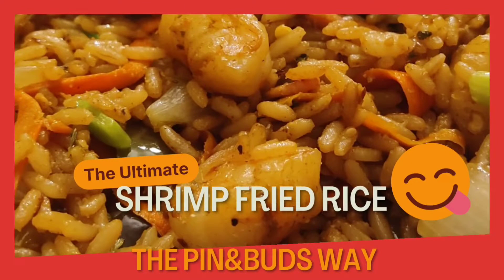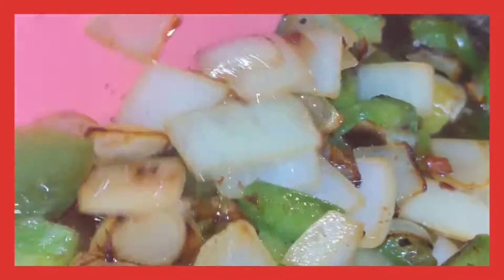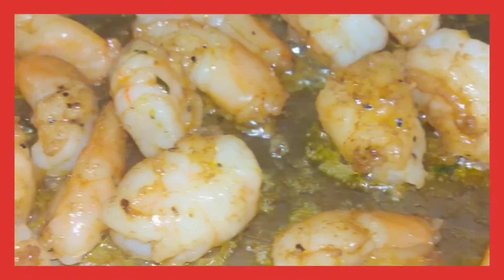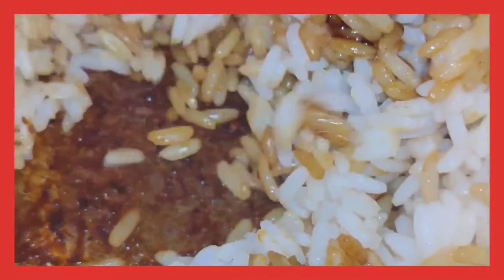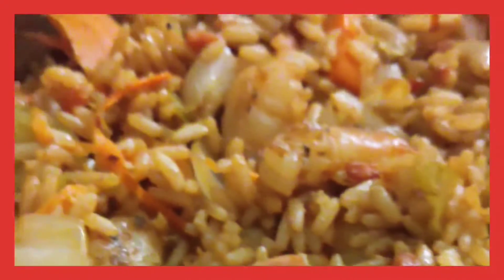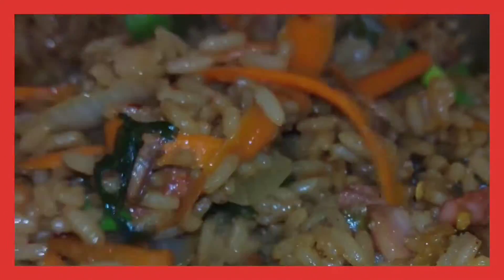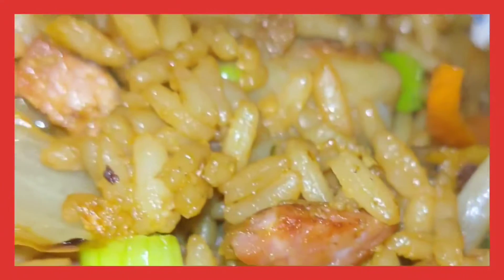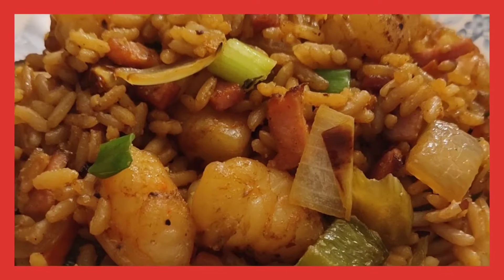SHRIMP FRIED RICE RECIPE [how to make]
simply fried rice recipe easy and straight to the point and can use just about anything to create a special meal with leftover rice